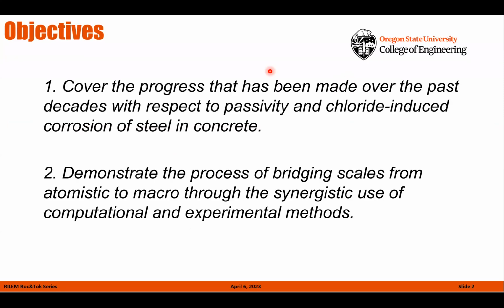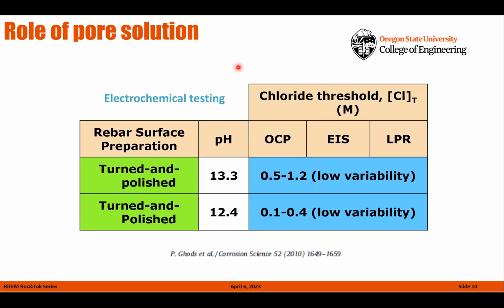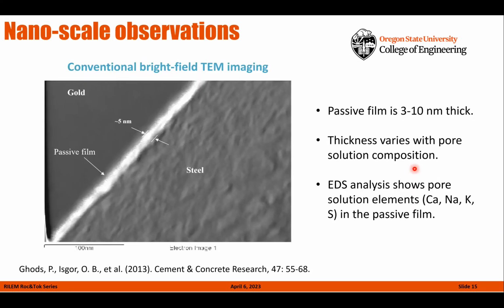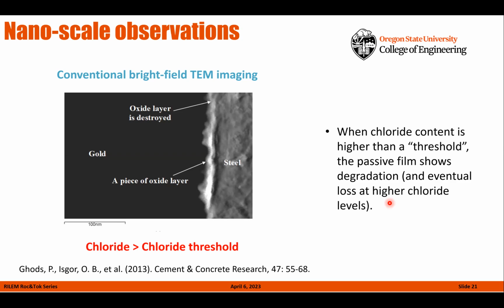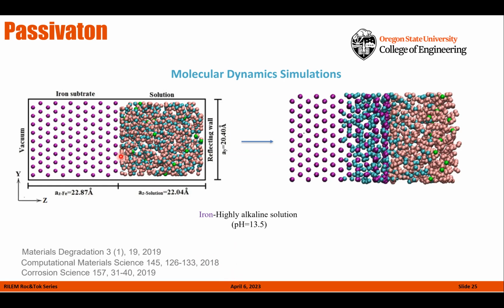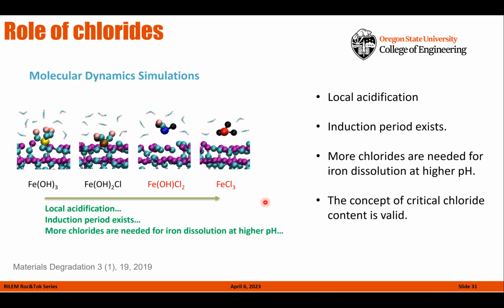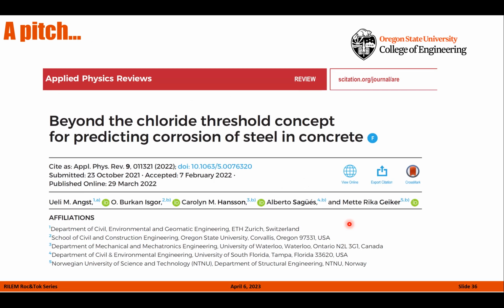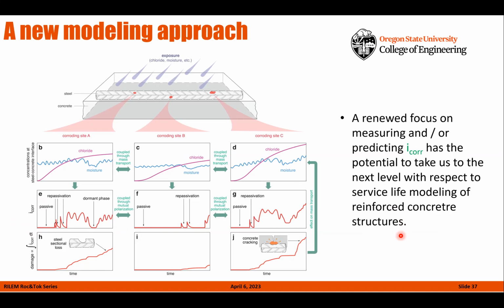Bridging scales from atomistic to macro - a demonstration from steel corrosion in concrete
Speaker: Prof. Burkan Isgor, Oregon State University, United States

Hosts:  Dr Prannoy Suraneni, University of Miami, United States and Prof. Karen Scrivener, EPFL, Switzerland

Title: Bridging scales from atomistic to macro through the synergistic use of computational and experimental methods ― a demonstration from steel corrosion in concrete

Civil engineering structures are large – really large.  A simple structure would contain many tons of steel and concrete to provide the functions that it is designed to deliver.  Our structures serve for many decades while resisting extreme loads.  We expect over 100 years of service life from them even in the most challenging environments. In this large scale of dimension and time span, when we look at these structures, we don’t see atoms or molecules ― we see beams, columns, or walls.  We don’t consider processes that take place in nano-seconds ― we measure time in years. Despite this reality, many processes that affect the properties of these structures are governed by processes that occur in atomistic scale and time frames that are substantially smaller than years. Therefore, understanding how civil engineering structures respond to mechanical or environmental loads, and how they age over the years, requires bridging the length and time scales from atomistic to structural level. However, this is not a trivial task as our methods are typically designed to operate at well-defined ranges of scales. When a method fails to provide useful information at a given scale, another method takes over. When experiments become impossible, we turn to computational methods. Typically, the expertise of individual researchers also remains within the scale range of the methods they use. Therefore, bridging scales requires trans-disciplinary collaboration. In this talk, I will present a demonstration of the process of bridging scales from atomistic to macro through the synergistic use of computational and experimental methods. The focus of the demonstration will be steel corrosion in concrete, a very well-described civil engineering problem. We will identify reinforcement corrosion related questions we observe at structural level and seek their answers in lower dimensions ― all the way down to atomistic scale. It will be shown that the answers, or perhaps more unassumingly, the attempts to answering some of the big questions come from trans-disciplinary collaboration of people who look at problems in different scales.